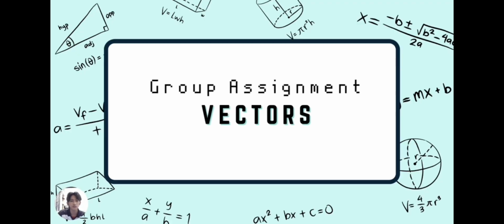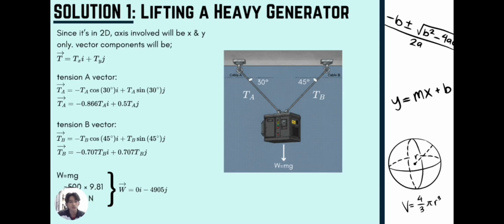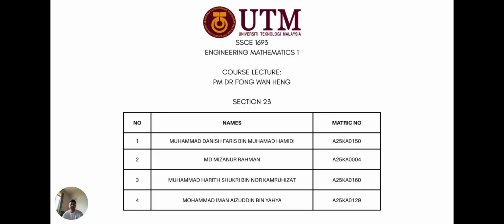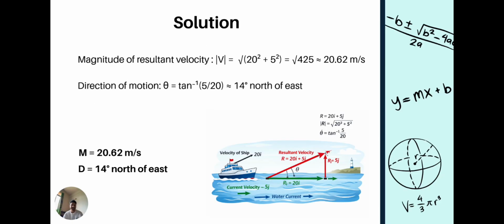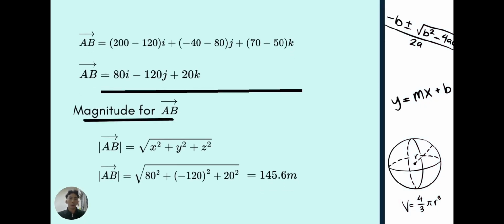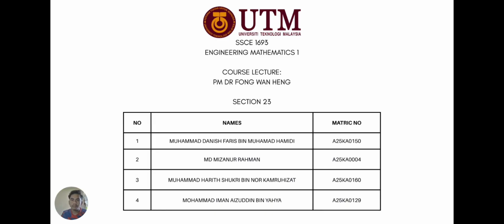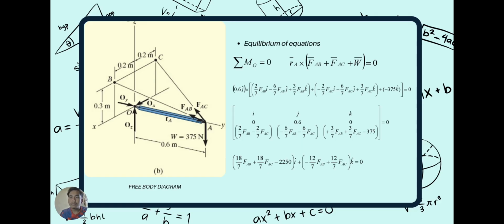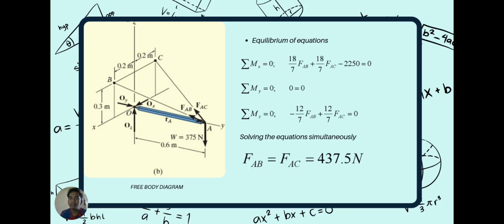Modelling a Real-World Problem using Engineering Mathematics 1 SSCE1963-23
A video presentation about vectors